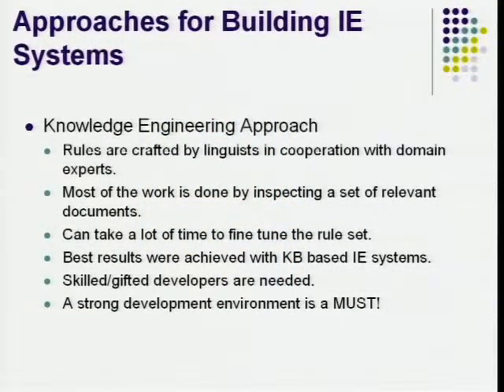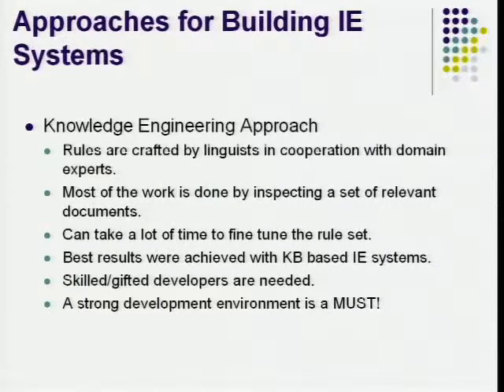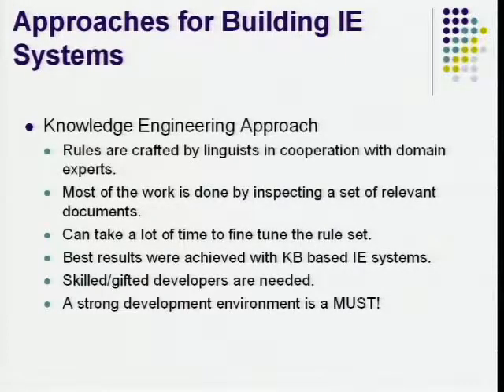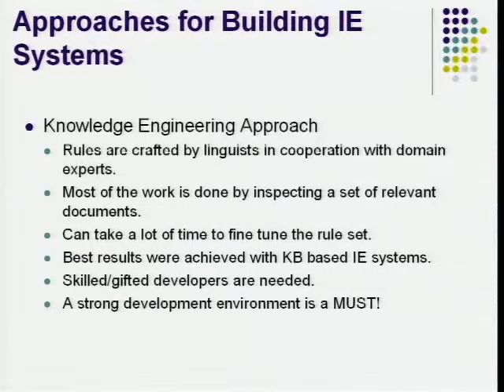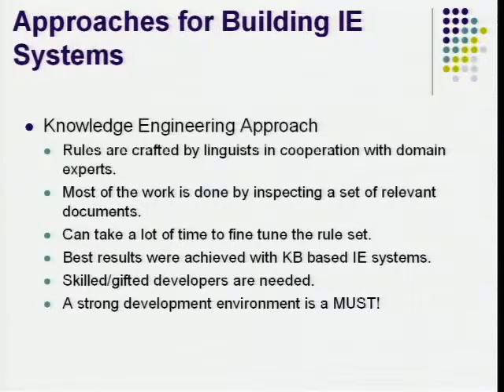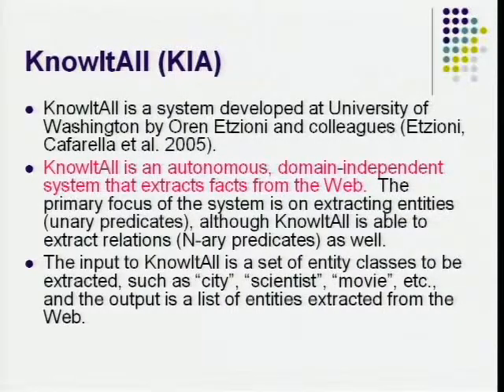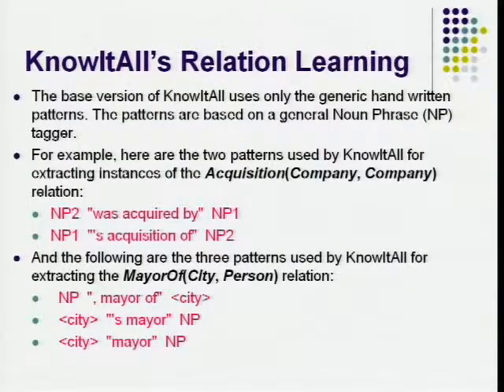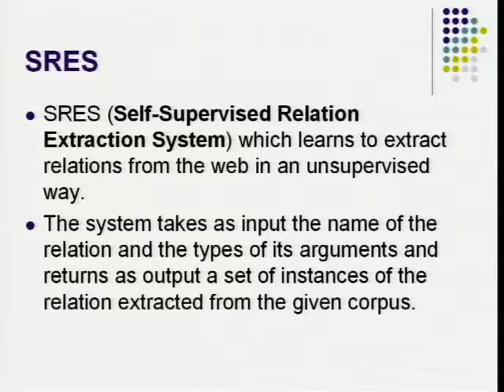Self-Supervised Relation Learning from the Web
Web extraction systems attempt to use the immense amount of unlabeled text in the Web in order to create large lists of entities and relations. Unlike traditional IE methods, the Web extraction systems do not label every mention of the target entity or relation, instead focusing on extracting as many different instances as possible while keeping the precision of the resulting list reasonably high. SRES is a Web relation extraction system that performs its task in a totally unsupervised way. It requires neither hand-written rules nor labeled training examples, but learns the extraction patterns from unlabeled text, using short descriptions of the target relations and their attributes. We further enhance the performance of SRES by classifying its output relation instances using the properties of the extracting pattern and the sentences containing the instances. The features we use for classification and the trained classification model are independent from the target relation, which we demonstrate in a series of experiments in extracting several different relations.
Presenters

Google engEDU
Speaker: Ronen Feldman